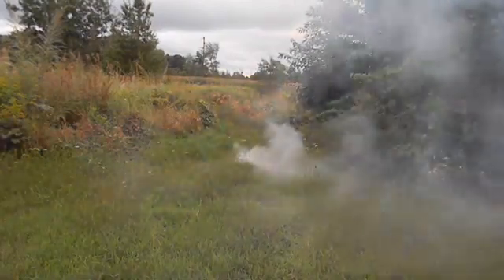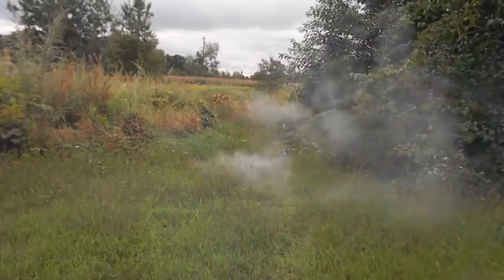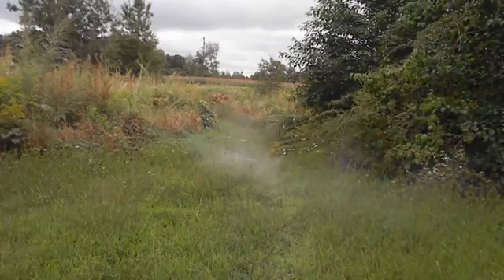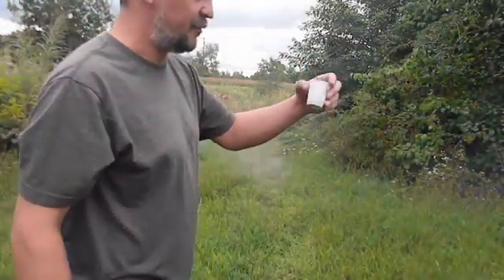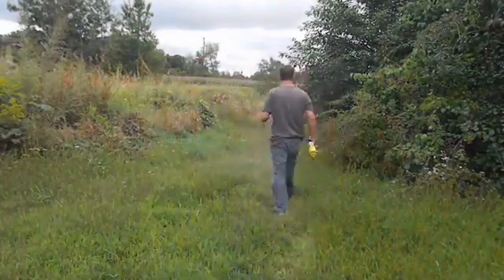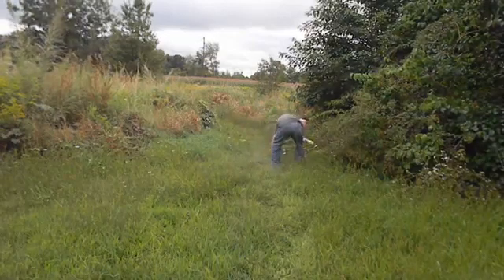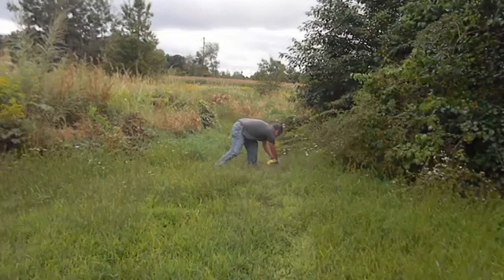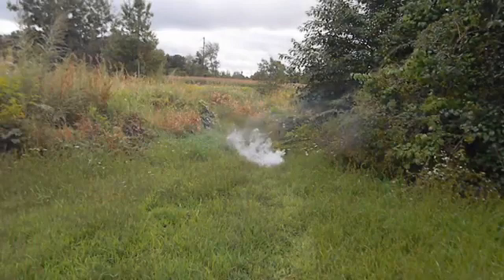Porównanie właściwości utleniających chloranu potasu KClO3 i nadchloranu potasu KClO4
Do pokazu użyto identycznych wagowo próbek (po 27 gram)  mieszanin chloranu potasu KClO3 i nadchloranu potasu KClO4 z pyłem aluminiowym. Film zamieszczono dzięki uprzejmości kolegów z Kanady gdzie eksperymenty z chloranem i nadchloranem potasu są w pełni legalne, gdyż nie obowiązują tam unijne dyrektywy dotyczące obrotu tymi substancjami. Równania zachodzących reakcji utleniania wyglądają następująco:
KClO3 + 2 Al = KCl + Al2O3
3 KClO4 + 8 Al = 3 KCl + 4 Al2O3